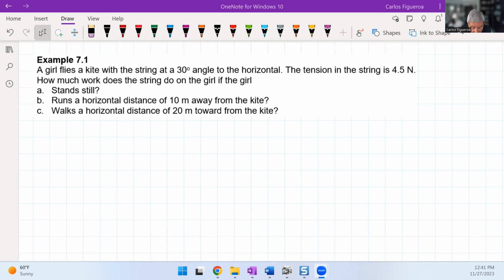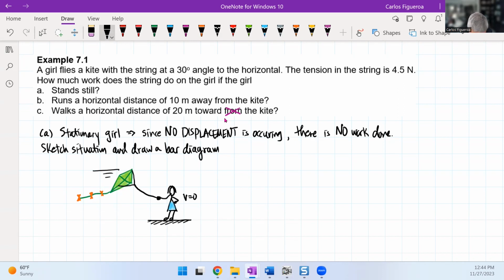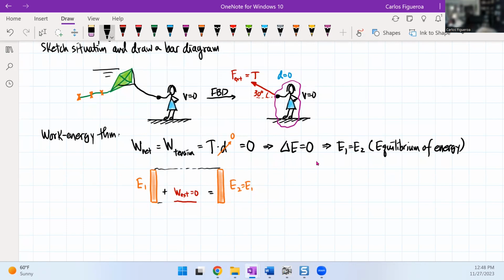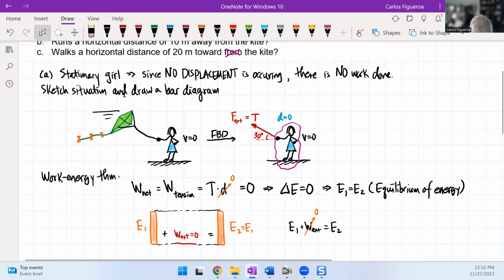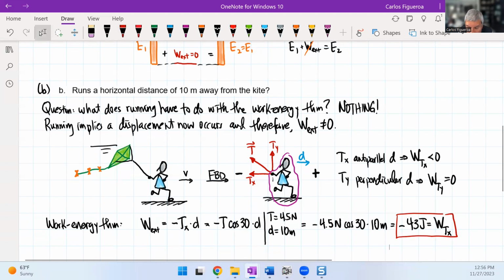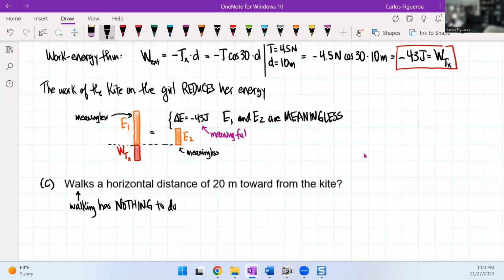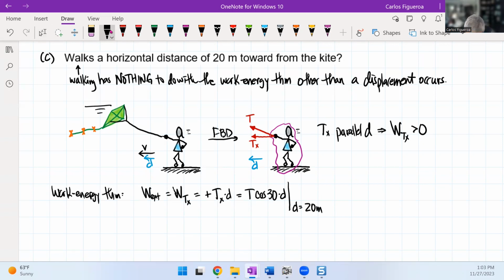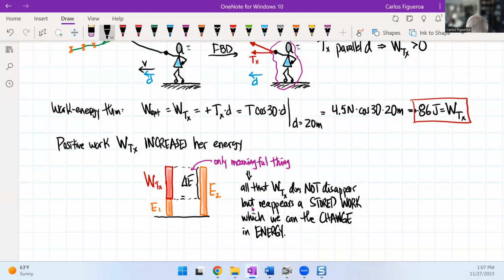Phys 11 Example 7.1